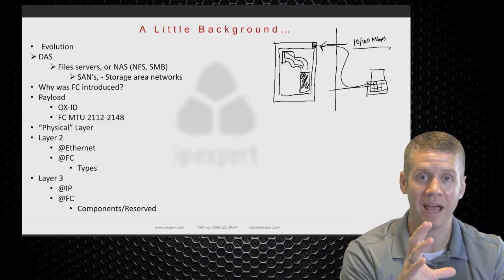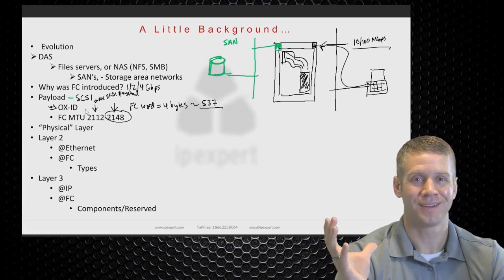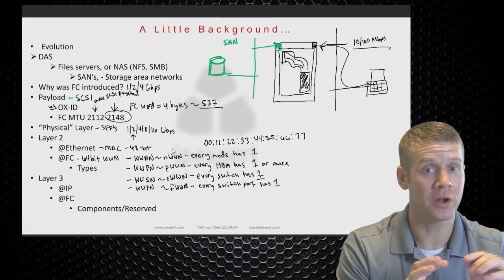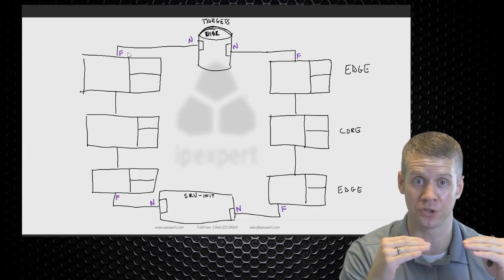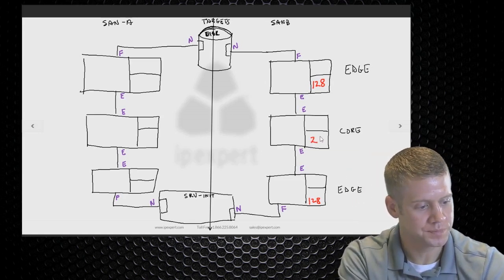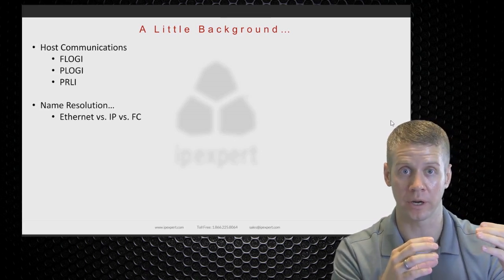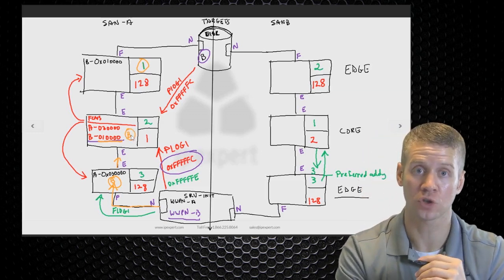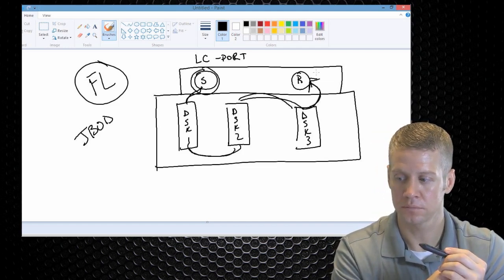CCIE Data Center Training :: Storage101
Join iPexpert's CCIE Data Center Bootcamp Instructor, Jason Lunde (CCIE #29431 / Data Center and R&S, as he provides CCIE Data Center lab training covering the basics of Storage (Storage 101).